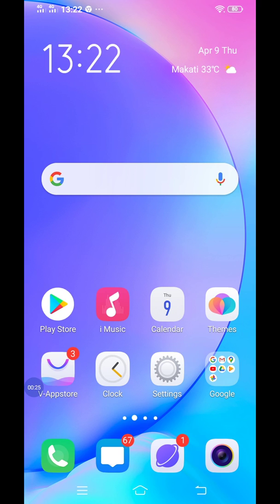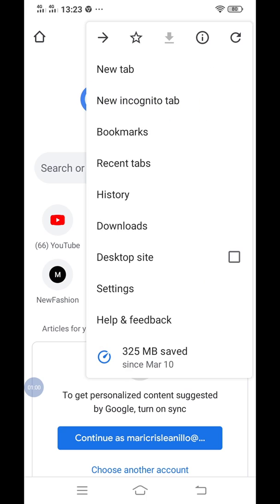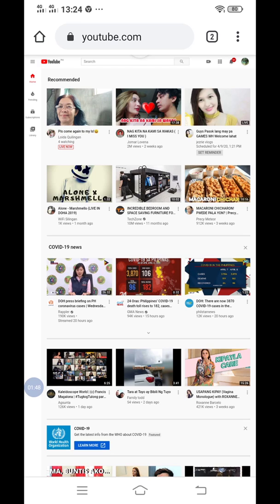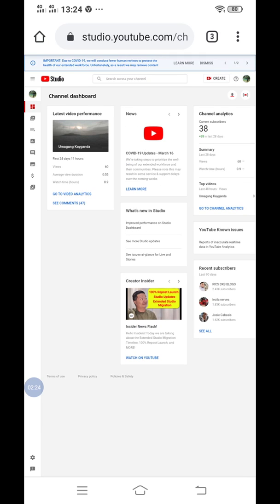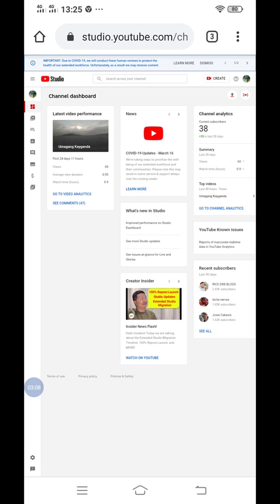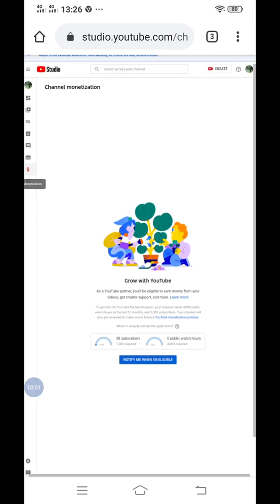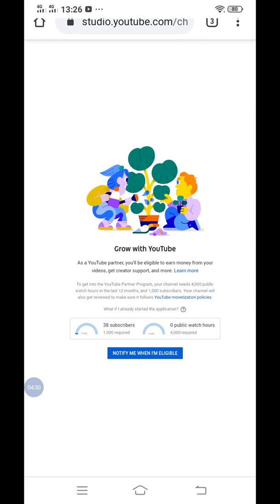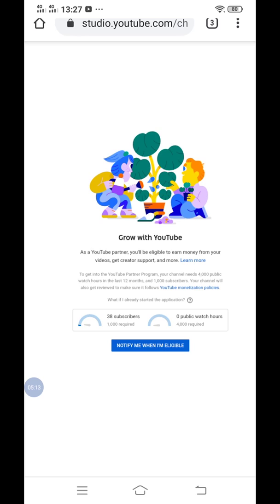How To Check And Know Total Watch Hour In YT?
Using screen record apps, I made this video. Hope this video answered your curiosity on how to check and know your watch hour in YouTube.